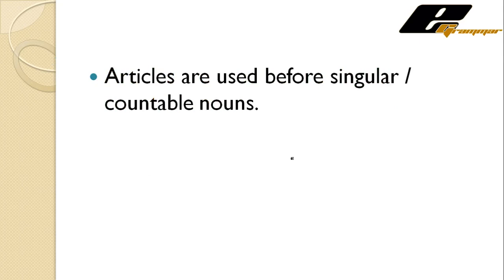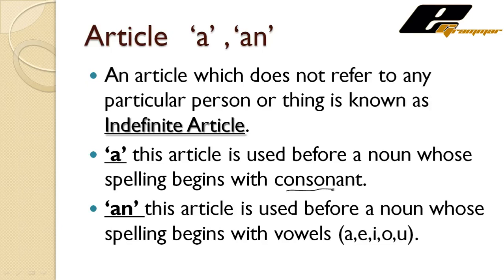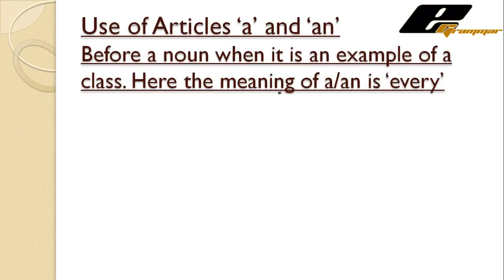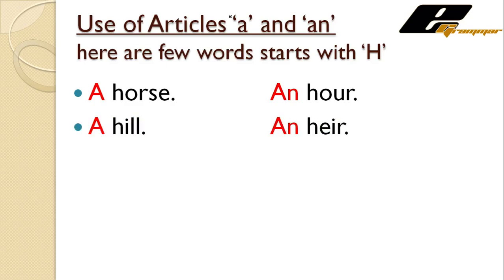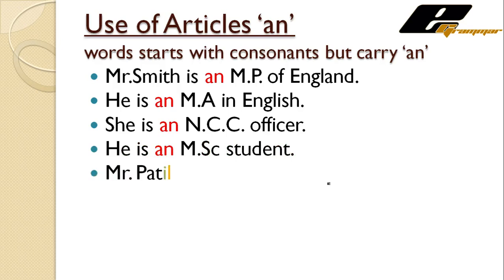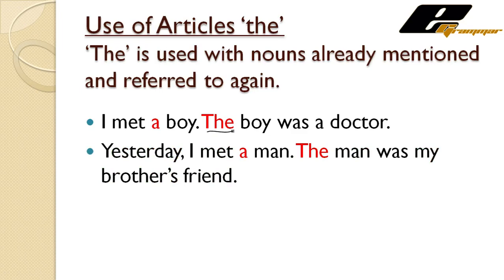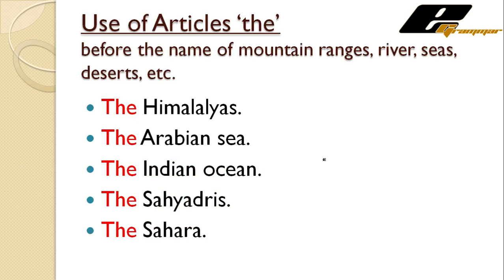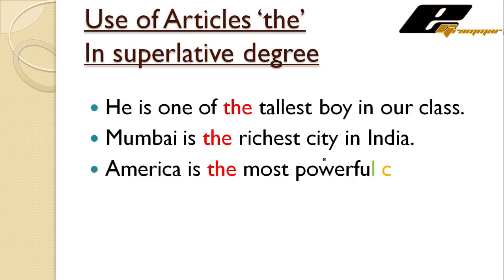Articles ( In English)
Hello friends in this video I have tried to explain with some examples of Articles in as simple language as possible for me...
This is an English Grammar lesson for the beginner and students.